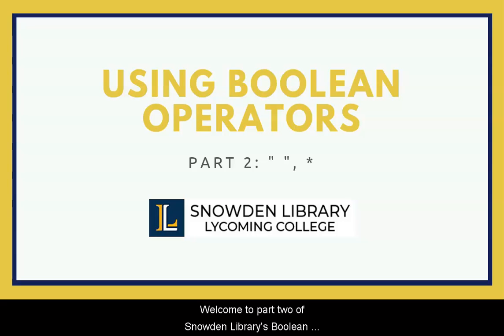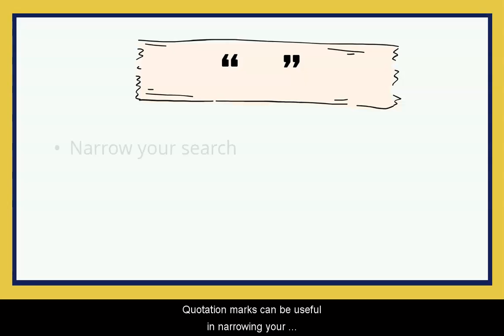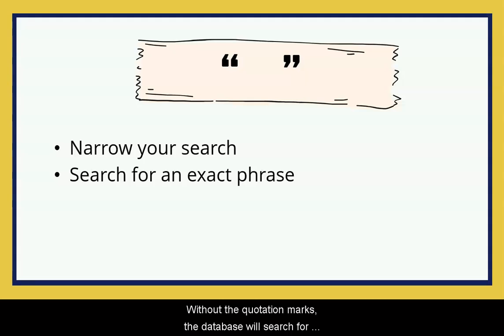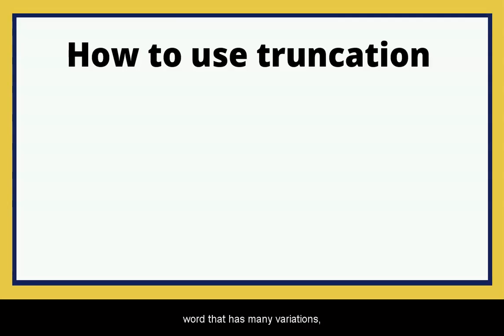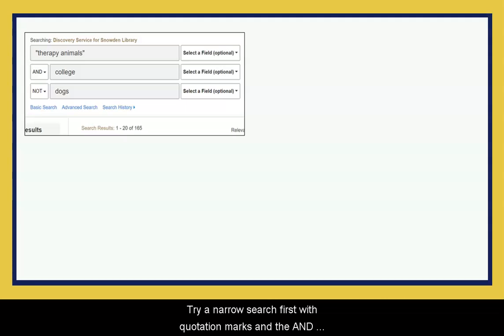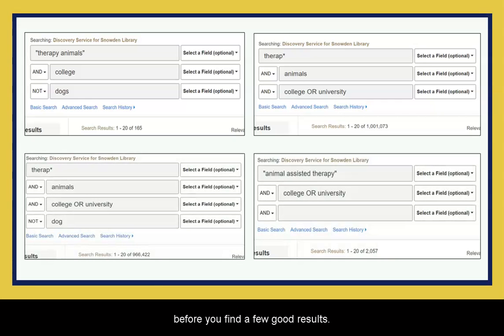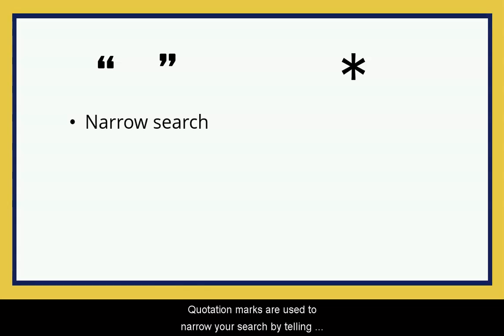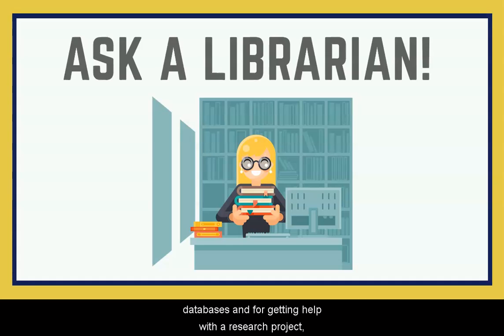Advanced Searching with Boolean Operators: Part 2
This video will teach you how to use two Boolean operators: quotation marks and the asterisk.
00:00:00 - Introduction
00:00:24 - Quotation marks
00:01:17 - Asterisk
00:02:13 - Tip for searching in databases